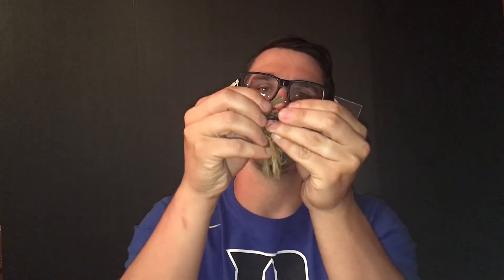TOP SECRET JIG MODS (for more hook ups)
Here's you're solution to missed hookups and snagged jigs!